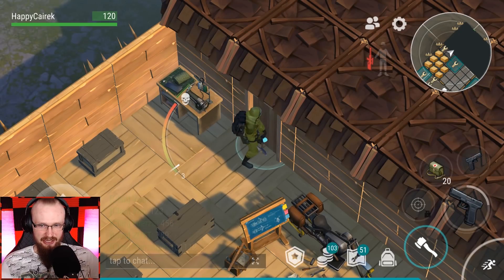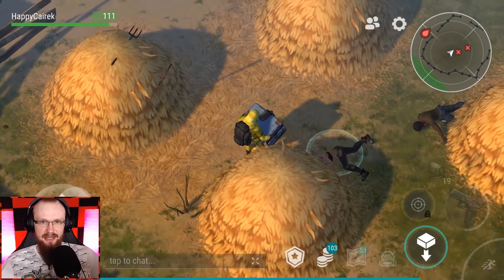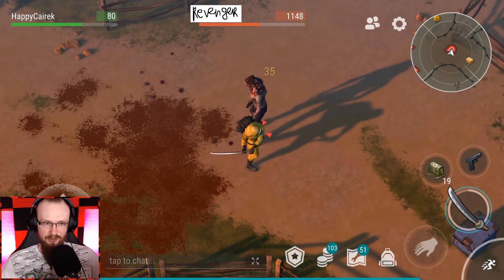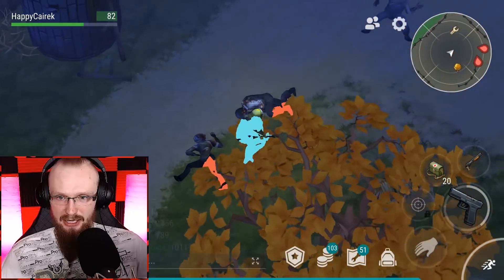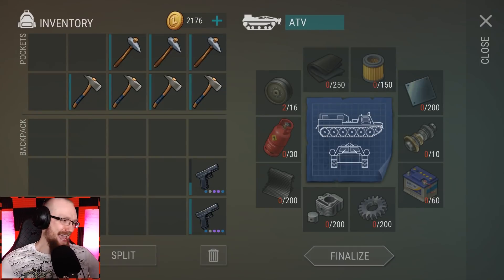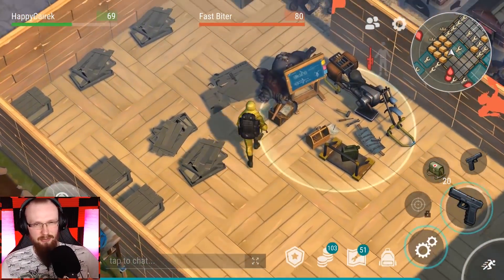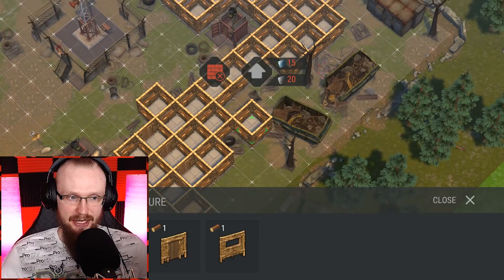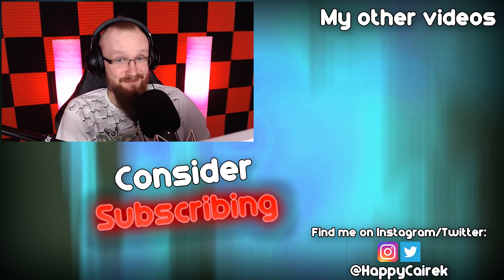DO NOT WEAR HAZMAT SUIT EVERYWHERE! (or else..) - Last Day on Earth: Survival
Welcome to Last Day on Earth: Survival Do Not Wear Hazmat Suit Everywhere. Let's say goodbye to Season 3 and prepare for the new update. Next time we will be in the swamp location with our ATV.